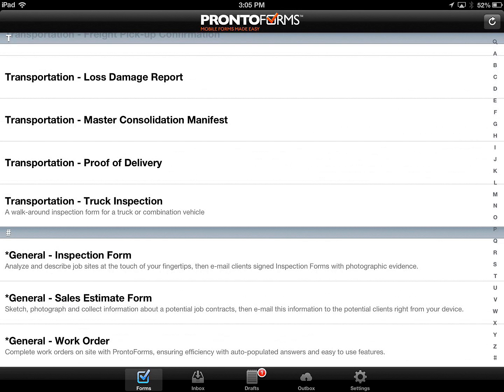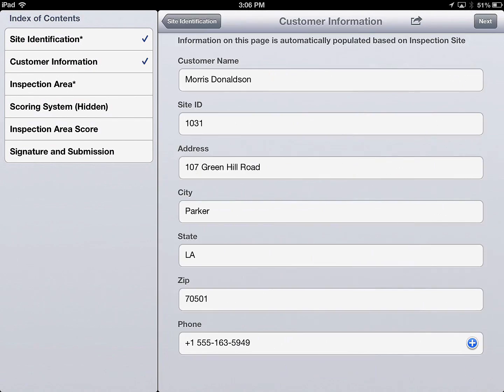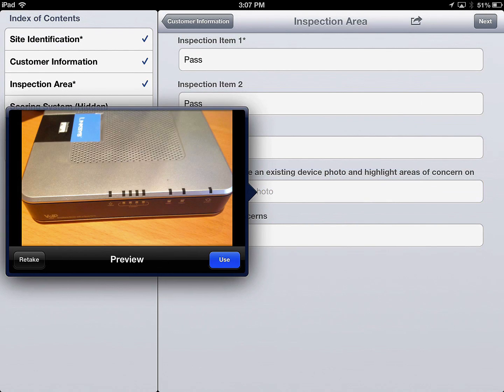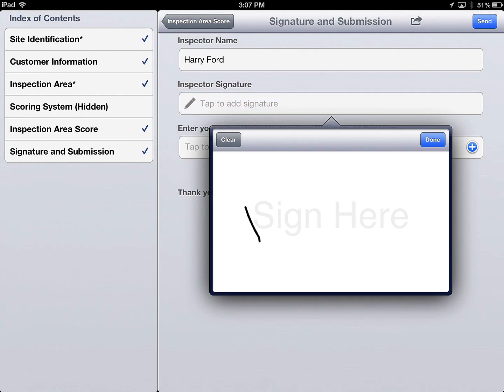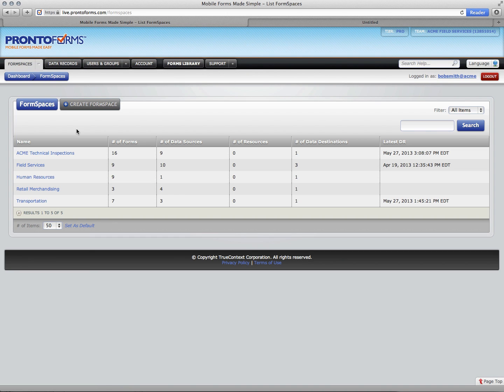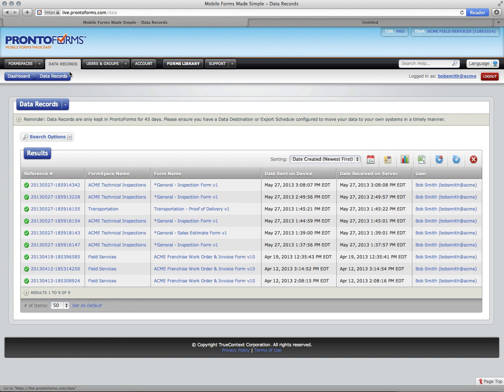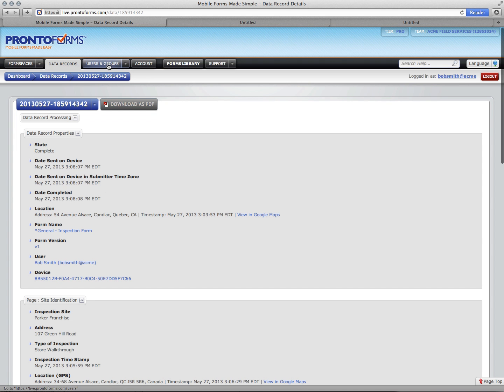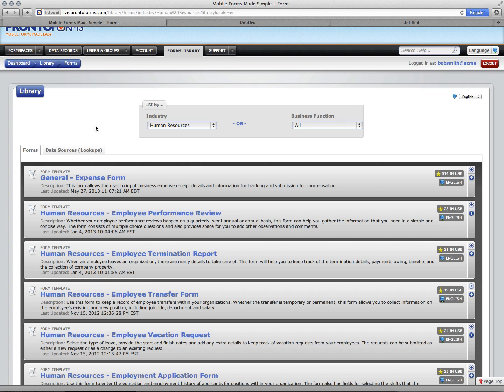See TrueContext In Action: Product Demo